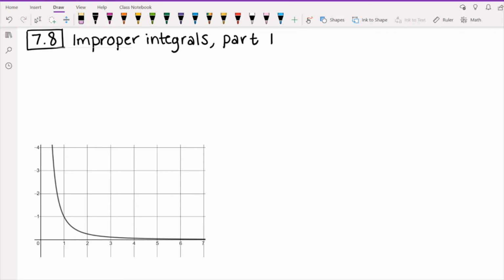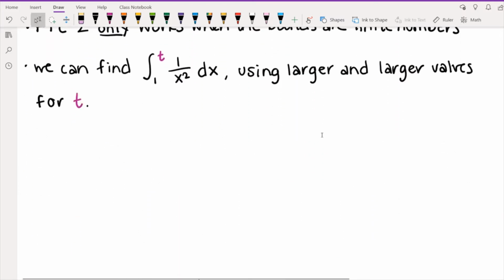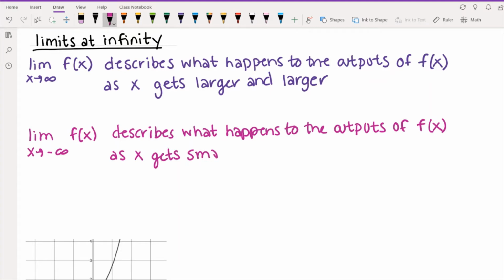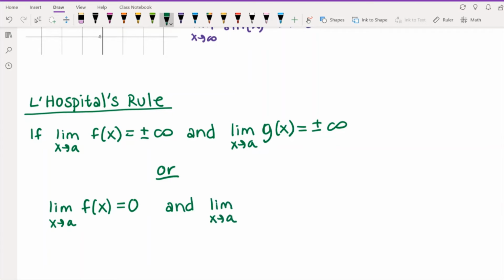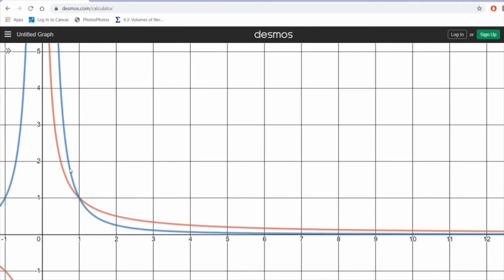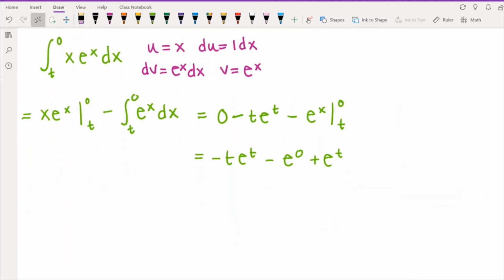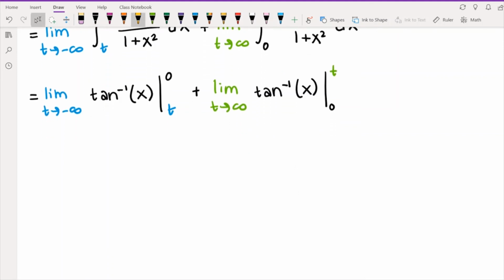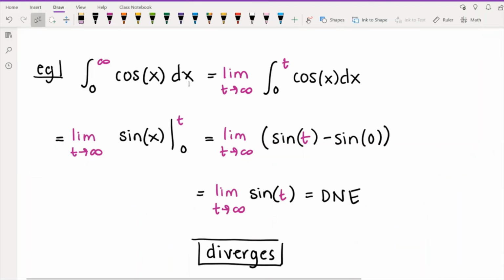152 Week 9 Video 3 (7.8: Improper Integrals, Part 1)